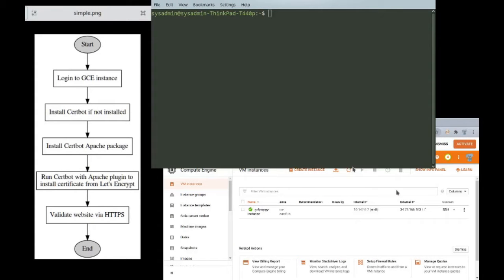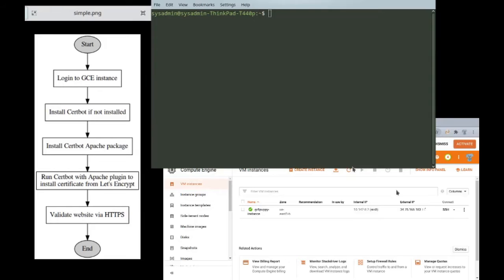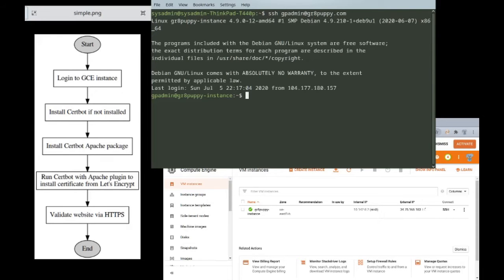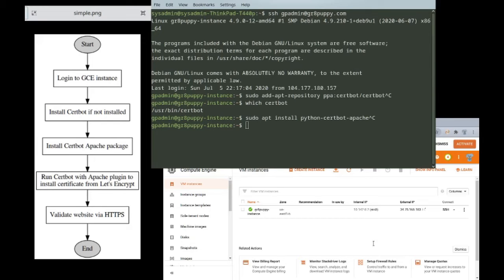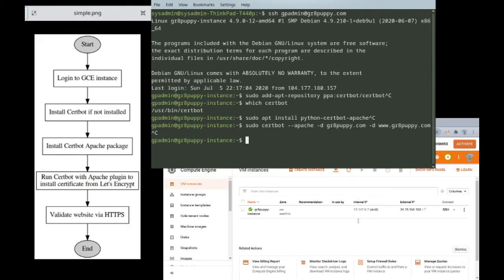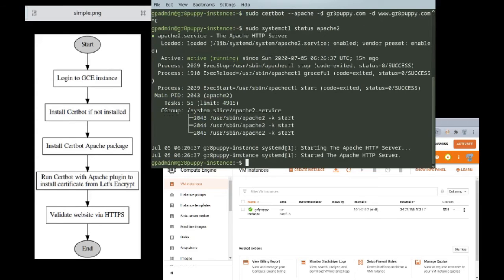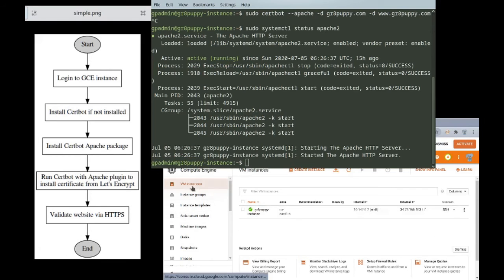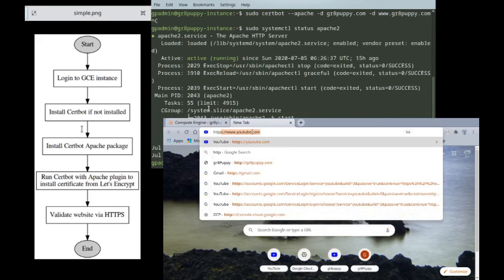Secure your website running on a GCE instance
This video will demonstrate how to secure a website served by Apache HTTP server and running on a GCE instance. We will use Certbot to obtain and install a free certificate from Let's Encrypt.